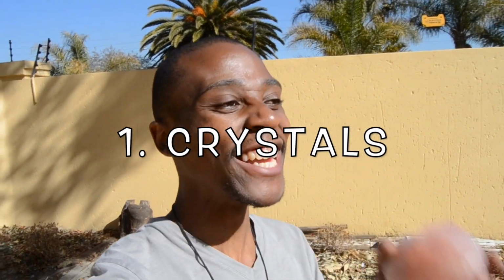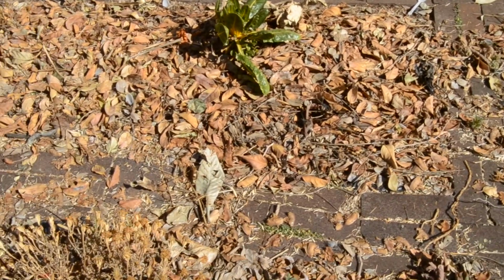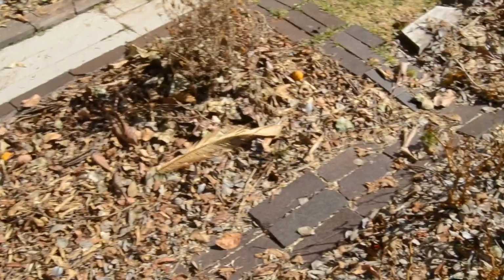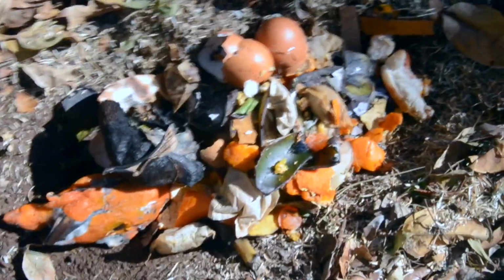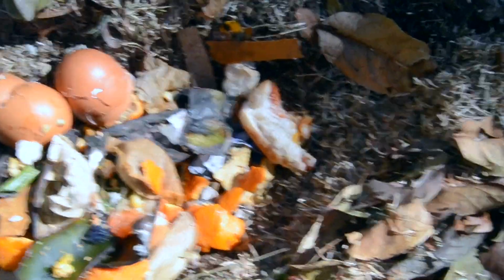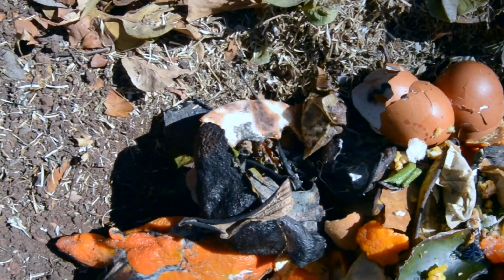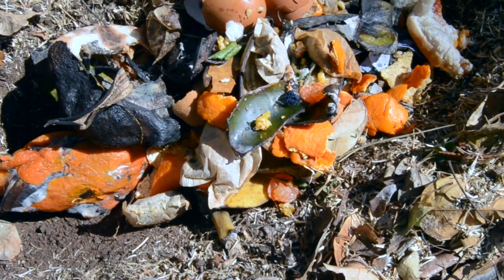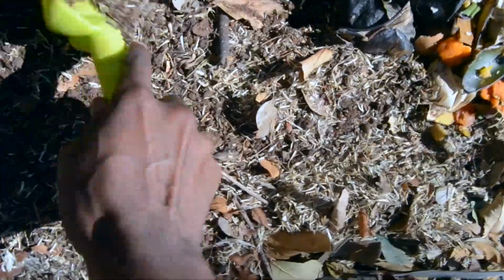THINGS YOU CAN BURY IN THE GARDEN TO IMPROVE SOIL AND INCREASE PRODUCTIVITY | GARDENING SOUTH AFRICA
Things you can bury in the garden to improve soil and increase productivity | gardening South Africa. I selected 7 things that you can bury in the garden to improve soil and increase the productivity of plants in South Africa while gardening South Africa and increase productivity of vegetable crops in South Africa while gardening South Africa. Things you can bury in the garden to improve soil and increase productivity | gardening South Africa.

EcoDepot for all Gardening, DIY and Home Improvement Products in South Africa
CLM for Furniture, Bedding & Decor for Babies, Kids & Home in South Africa
King Online for Vitamins, Supplements, Health Foods & Home Diagnostic Tests in South africa